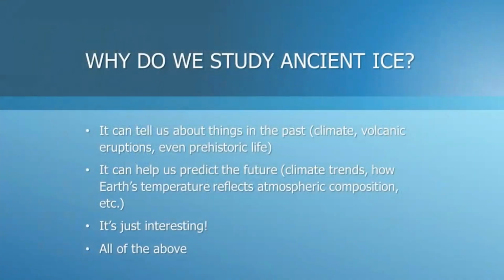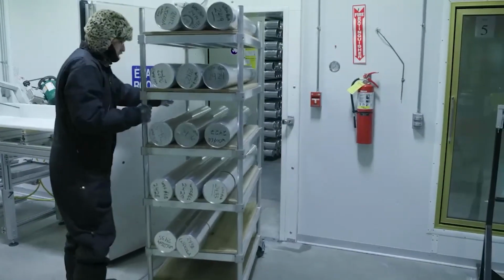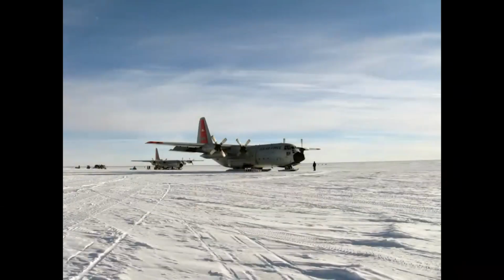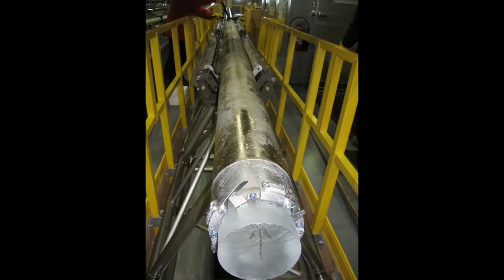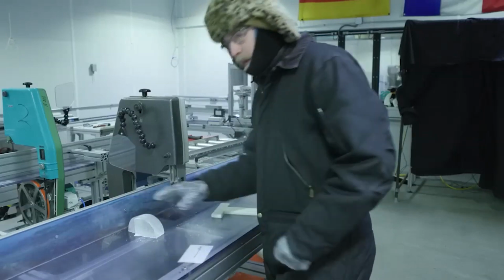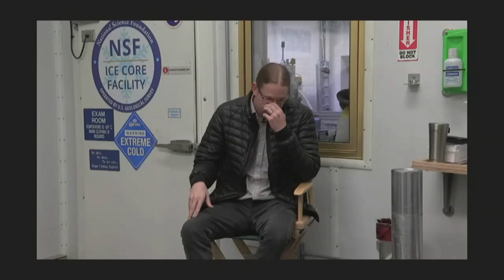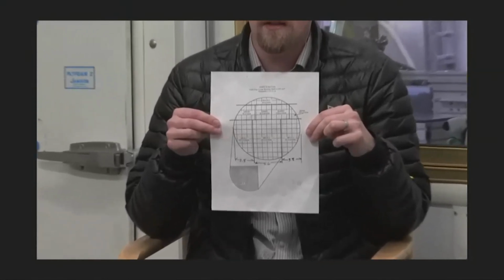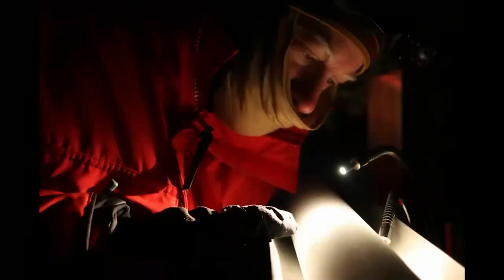Scientists in Action: Climate History, According to Ice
Much like reading tree rings, scientists can read the past (and even predict the future!) using ice cores cut and transported from extreme places such as Antarctica and Greenland. So, what is the ancient ice telling us? And how is this ice different from what we might pull out of a freezer? Join us as we go over 30 degrees below in this chilly visit to the National Science Foundation’s Ice Core Facility and get your questions ready for the experts who spend so much time in freezers. No hats or mittens needed in this sub-zero virtual field trip!